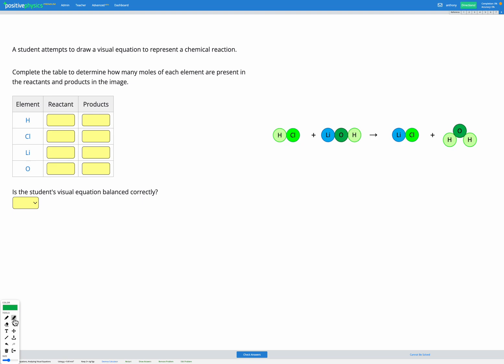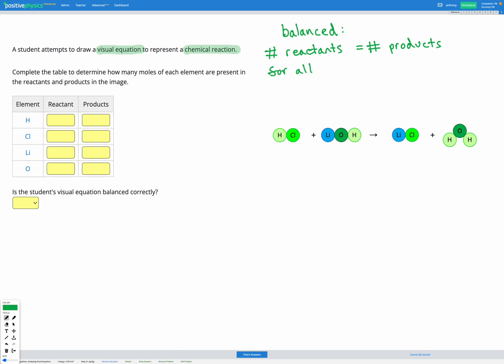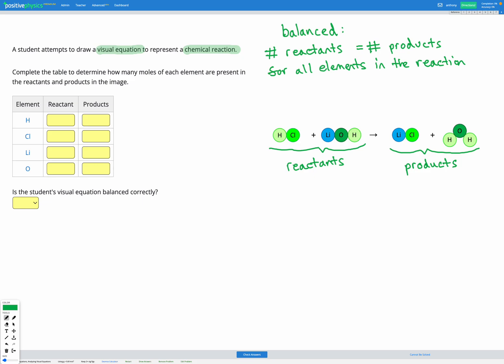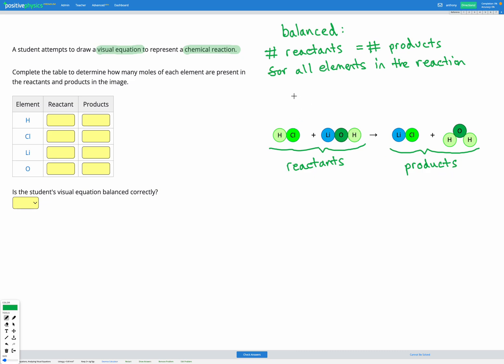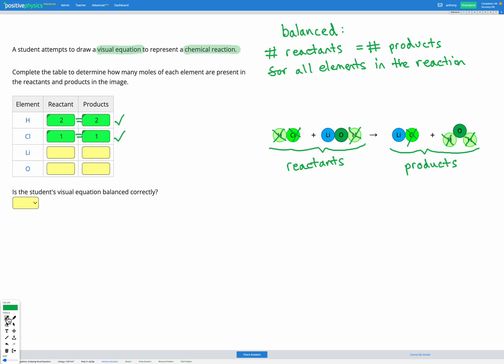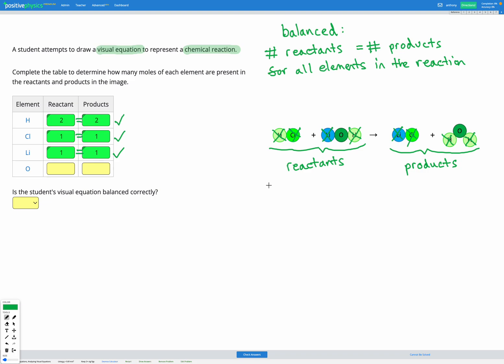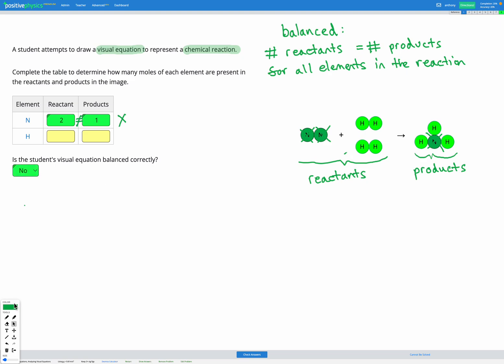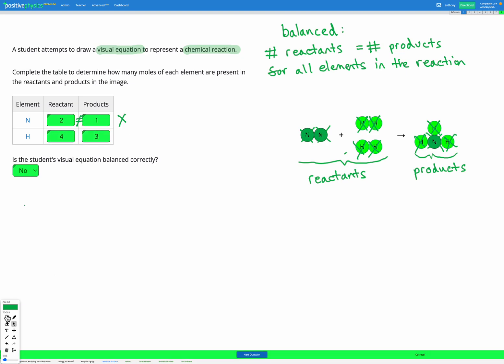Chemistry - Balancing Equations - Analyzing Visual Equations